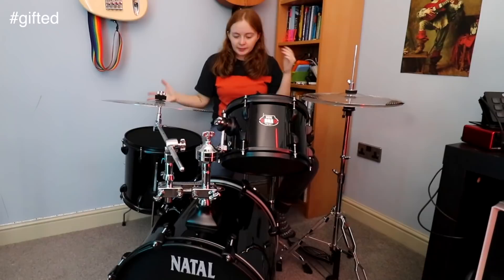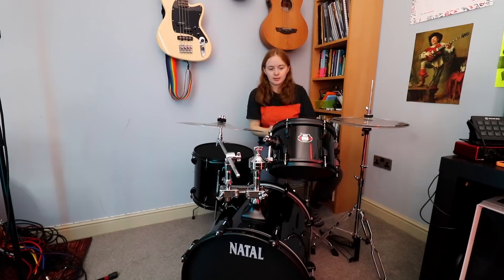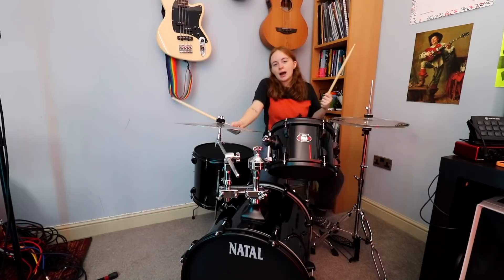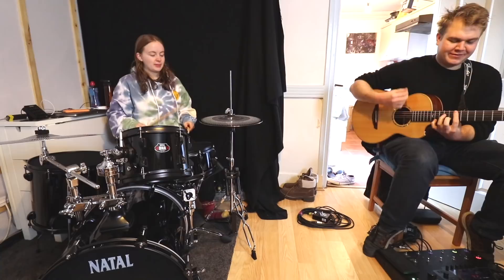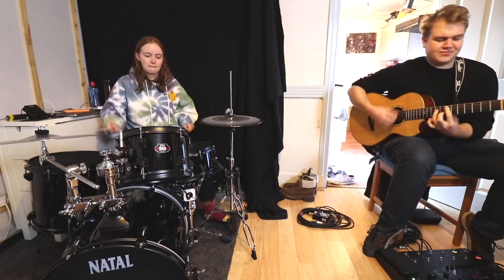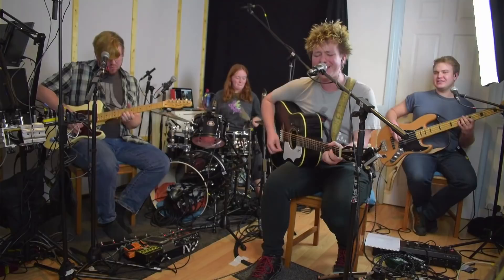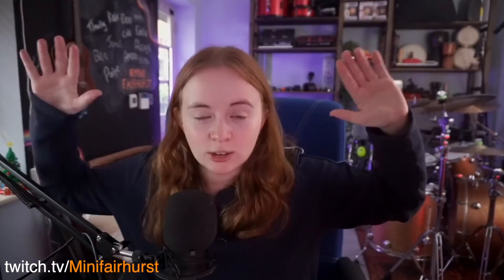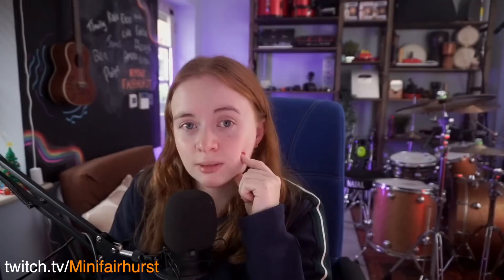my new drumkit - Natal DNA Stealth Kit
☀️ Pretend you just found me busking and tip me? (I usually make £0 from drum covers because of copyright)
Proud to Endorse // Natal Drums // Paiste Cymbals // Remo Drumheads